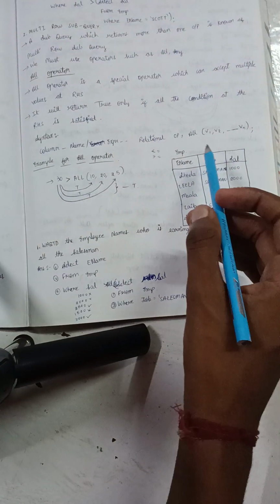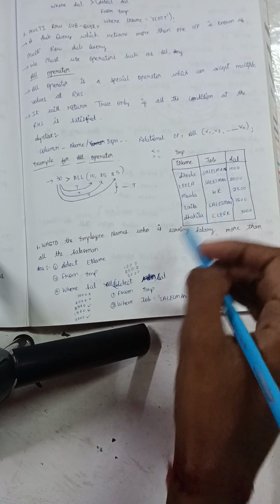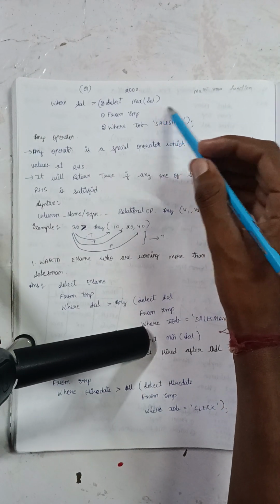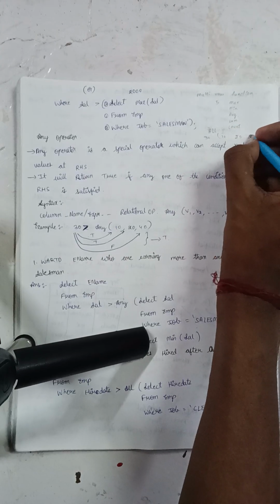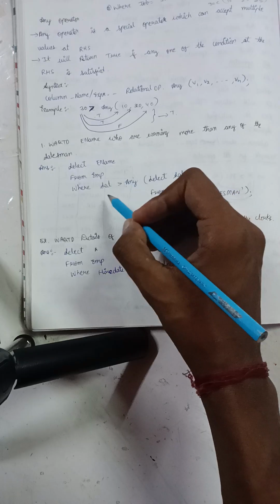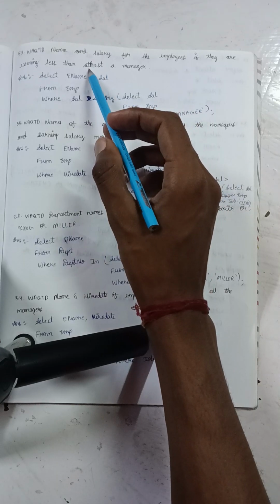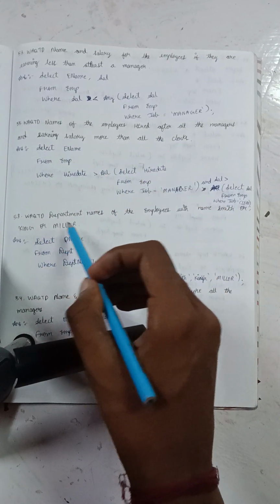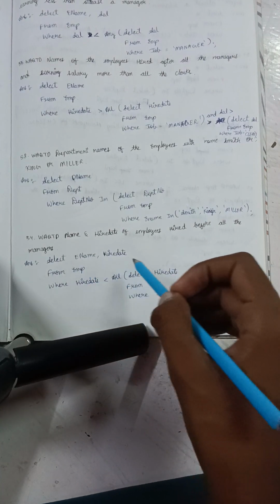Types of Sub Query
Hi everyone
I am discussing about Types of Sub queries in SQL